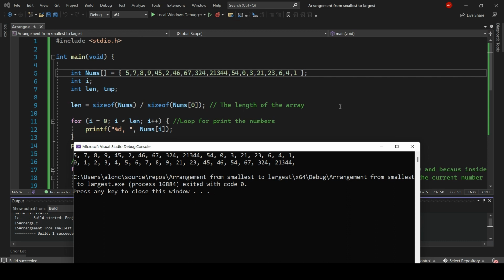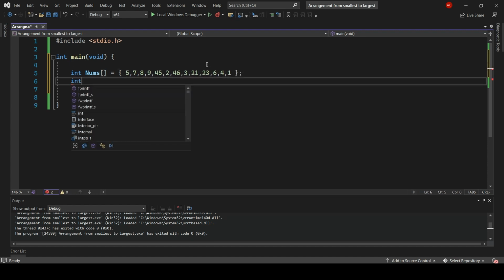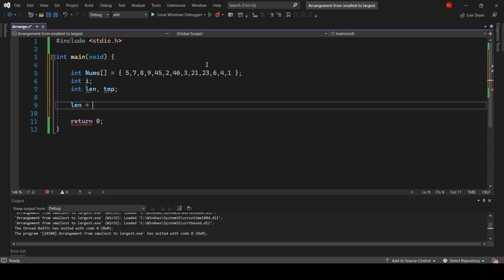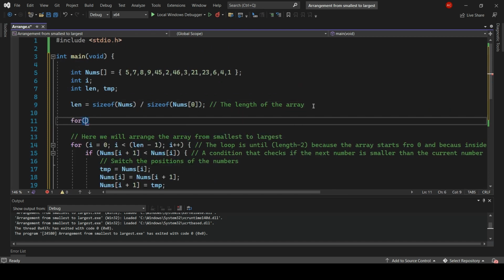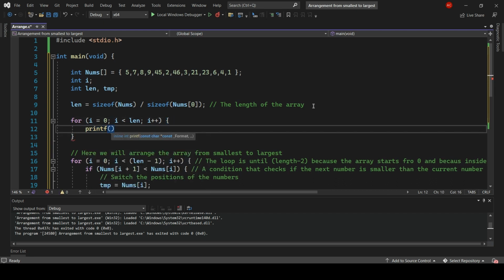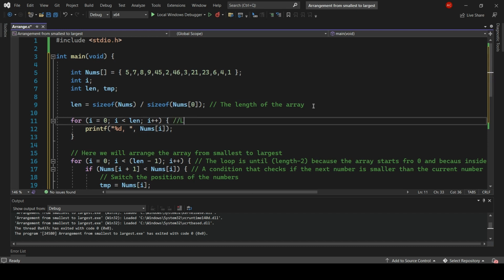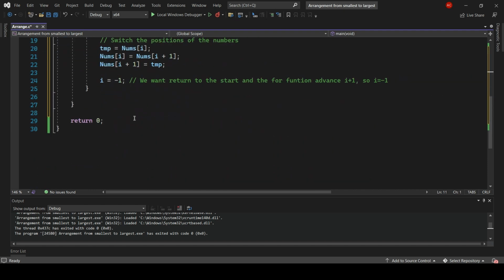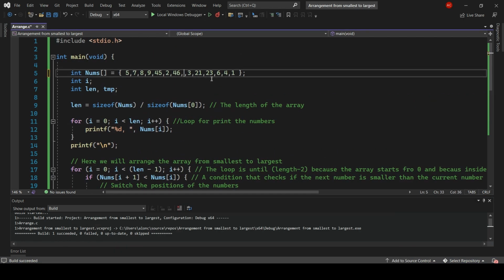C Programming sort an array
In this video we will learn how to sort an array from smallest to largest step by step.

c sort an array
c bubble sort
c arrange an array
c sort an array from smallest to largest
sort an array in c
arrange an array in c
bubble sort in c
c language sort an array
c language bubble sort
c language arrange an array
sort an array in c language
bubble sort in c language
arrange an array in c language
c programming bubble sort
c programming arrange an array
c sort array
c arrange array
sort array in c
arrange array in c
c sort array
c arrange array
c sort array from smallest to largest
c language sort array
c language arrange array
sort array in c language
arrange array in c language
c programming sort array
c programming arrange array
c sort array
c arrange array